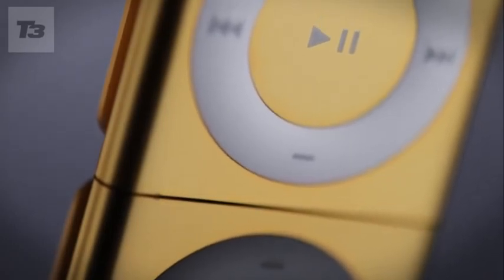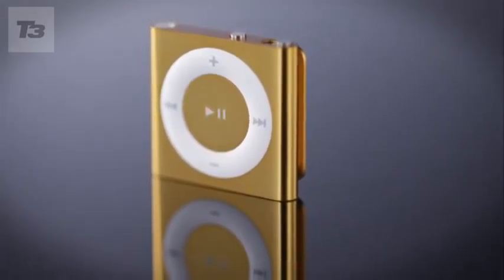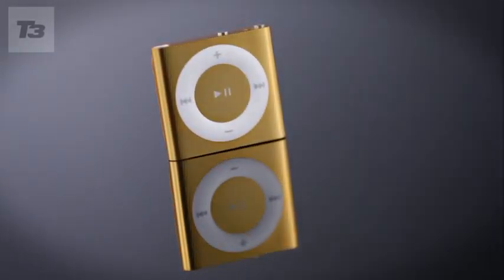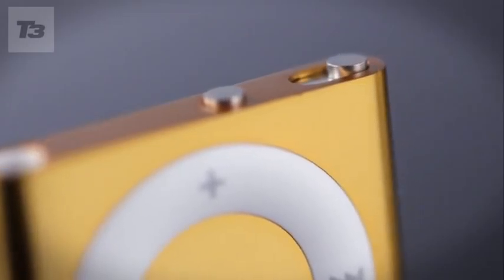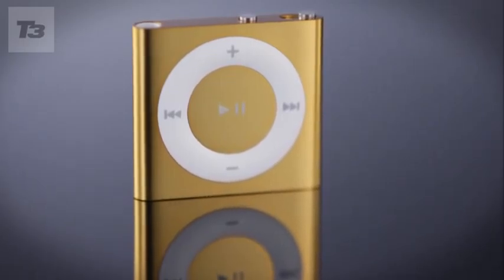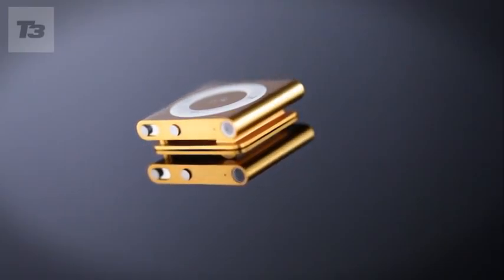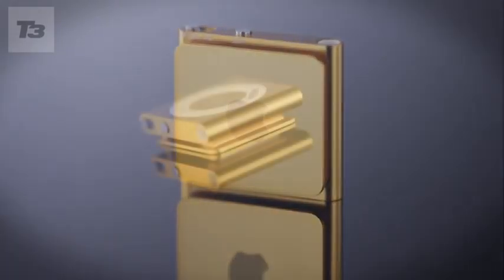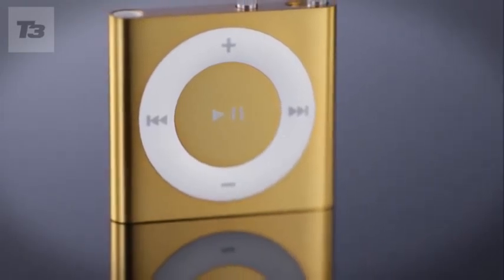New Apple iPod shuffle fourth gen luxury video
The new iPod shuffle, compact and robust as ever, returns to having clickable buttons but combines it with VoiceOver technology seen in the third generation model. The music device is also compatible with iTunes Genius playlist features, previously only seen in the iPod nano and touch.